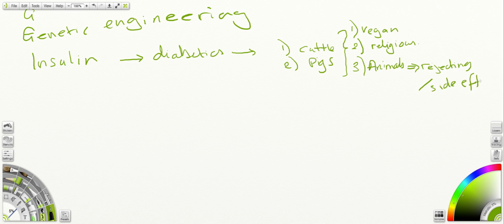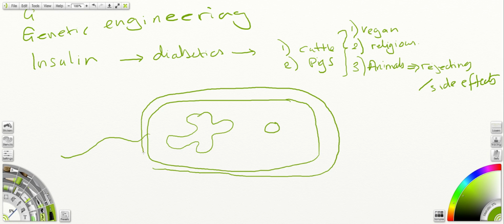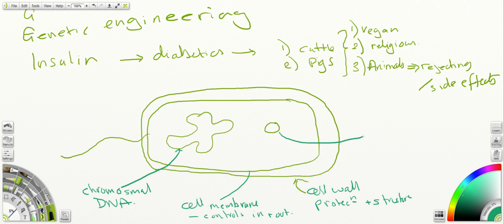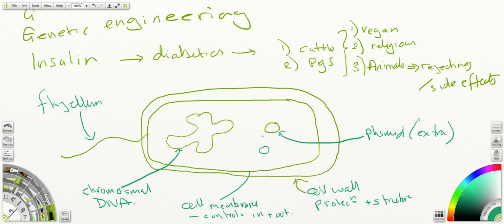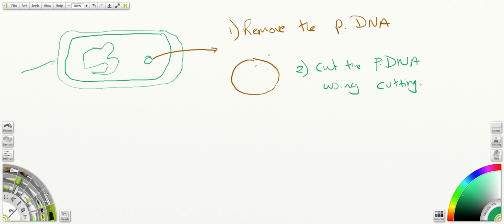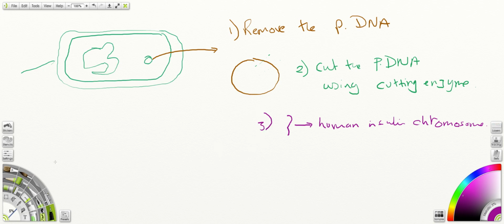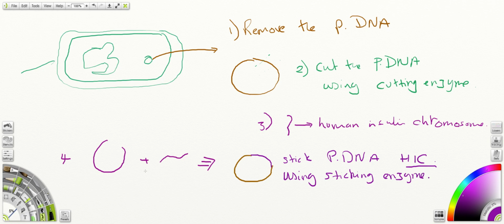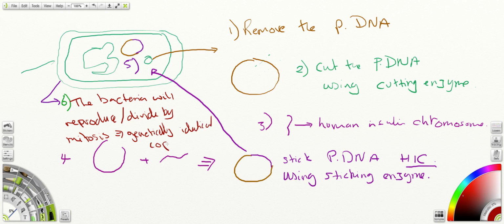5)B2 revision: Bacteria structure and function and genetic engineering of insulin